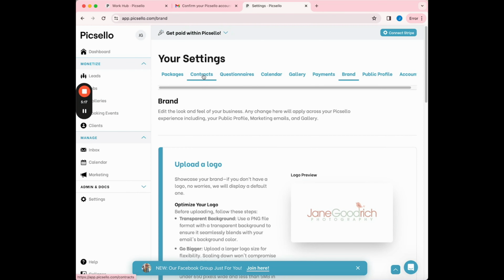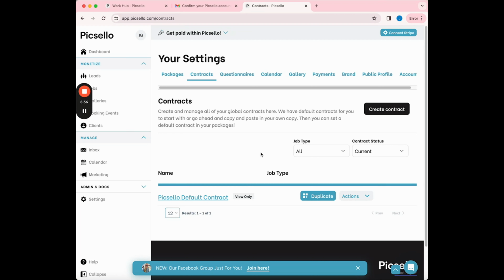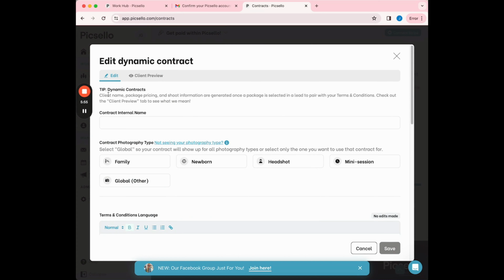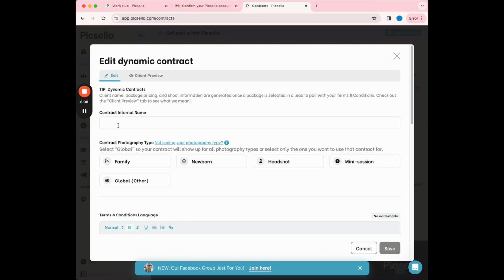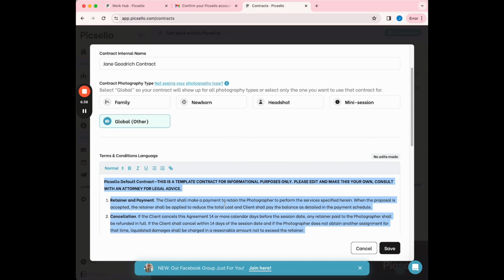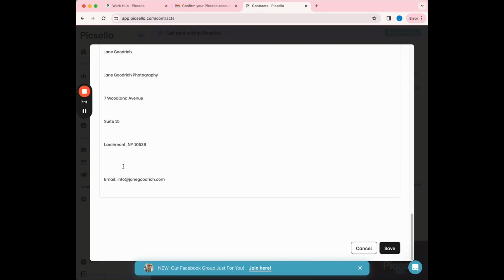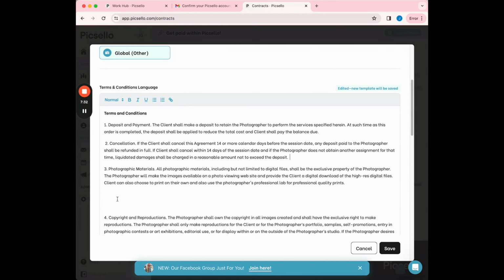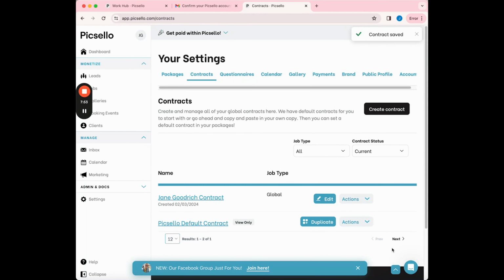Setting Up Contracts in Your Picsello Account - A Step-by-Step Guide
Welcome to our Picsello tutorial on setting up contracts in your Picsello account! 📝

In this video, we'll walk you through the straightforward process of creating and customizing contracts to streamline your photography business. Picsello makes it hassle-free to generate professional contracts tailored to your specific needs.

Here's what you'll learn:
✅ How to access the contract feature in Picsello.
✅ Building customized contracts for various photography services.
✅ Making contracts accessible to your clients for quick and secure signatures.
✅ Ensuring legal compliance and peace of mind.

By the end of this tutorial, you'll have all the knowledge you need to set up contracts with ease in your Picsello account.

If you have any questions or suggestions for future tutorials, please leave them in the comments below.

Let's make managing your photography contracts a breeze with Picsello! 📸📜

For more information on contracts for photographers head to our blog -